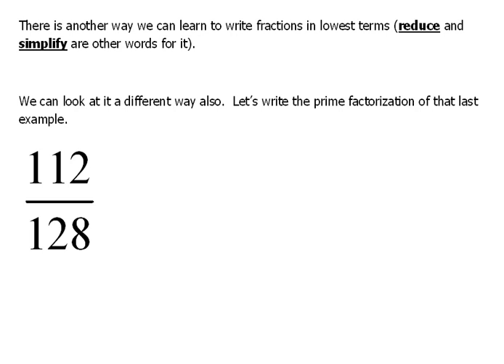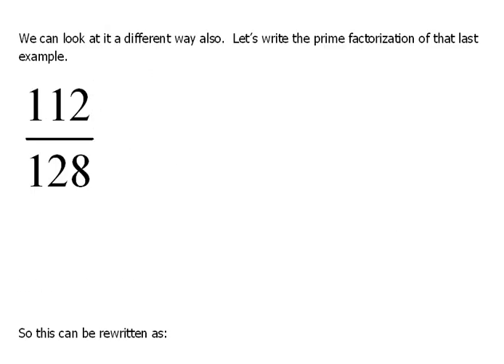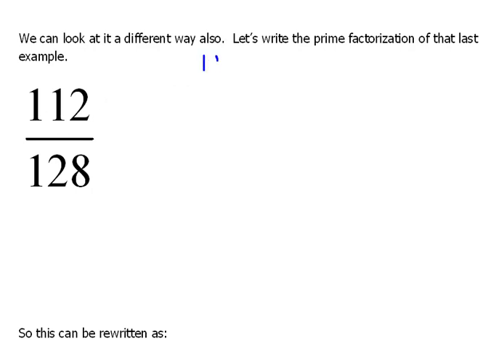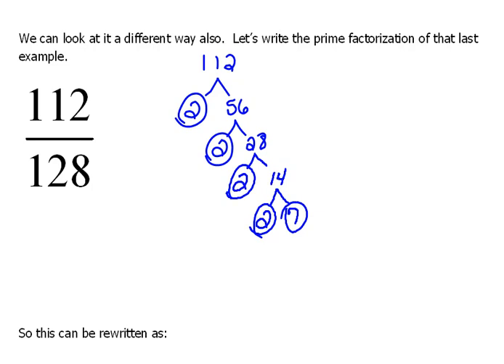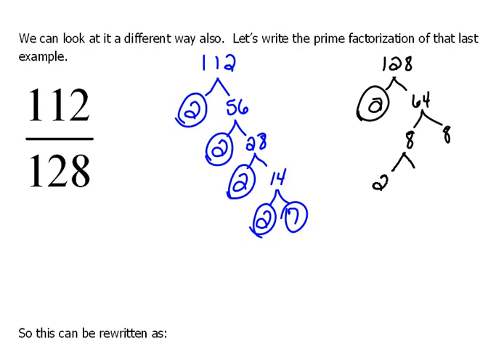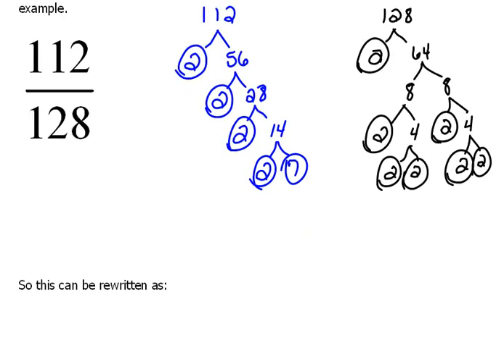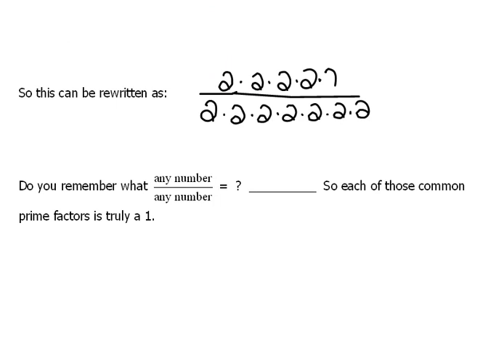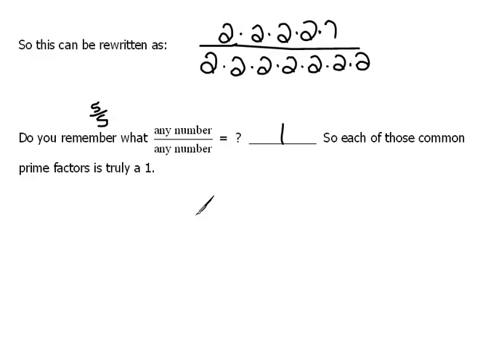Writing Fractions as Prime Factors to Simplify 2.4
Using the prime factorization technique to simplify fractions.